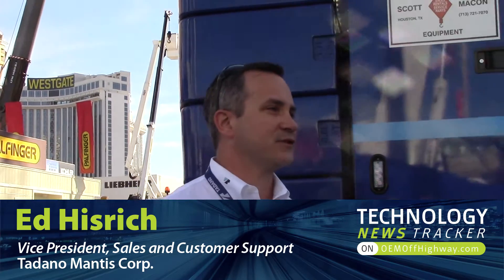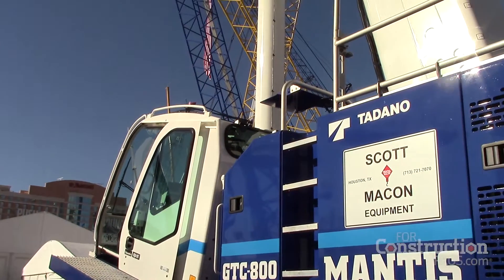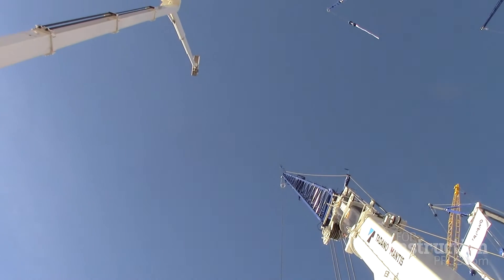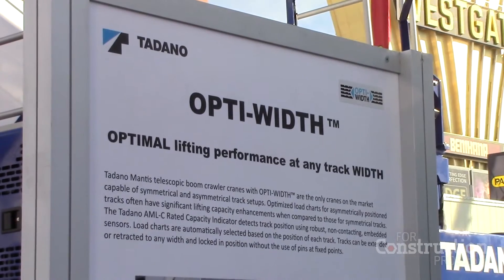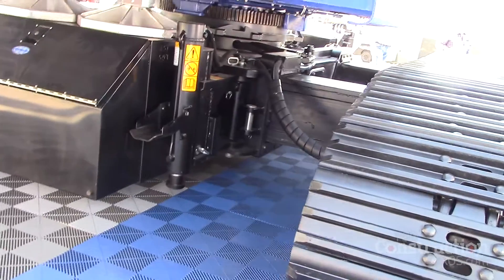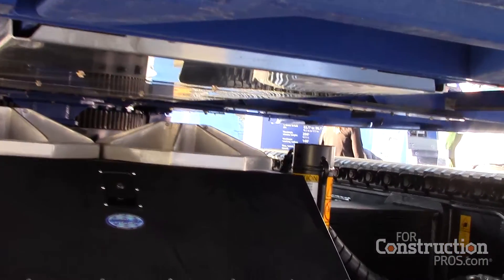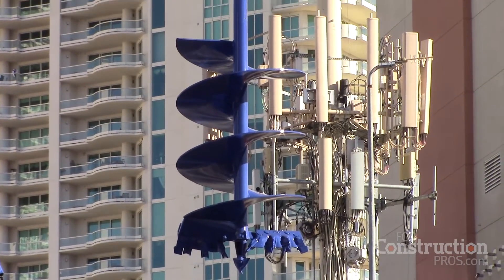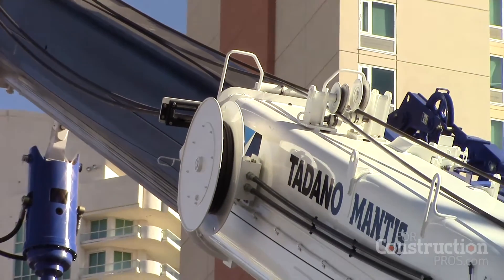[VIDEO] Tadano GTC Crawler Cranes with OPTI-WIDTH Track Positioning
The 66-ton-capacity GTC-600 and 88-ton-capacity GTC-800 telescopic boom crawler cranes feature the new OPTI-WIDTH track positioning system, which provides optimum lifting performance at any track width.